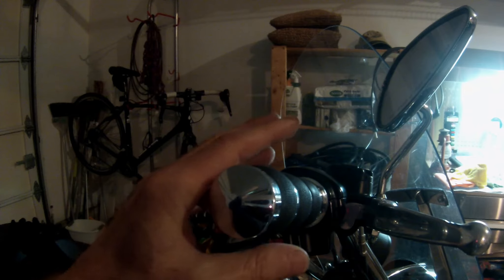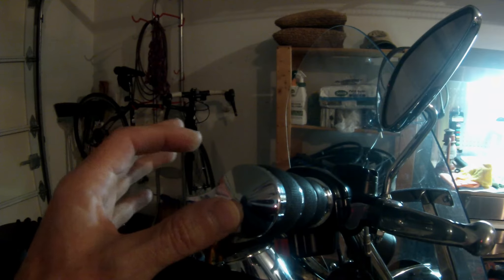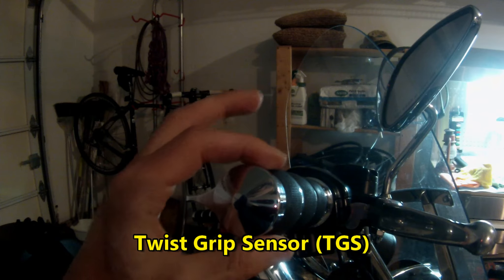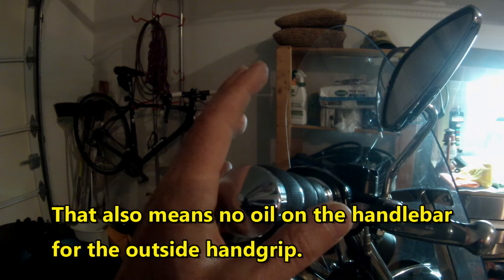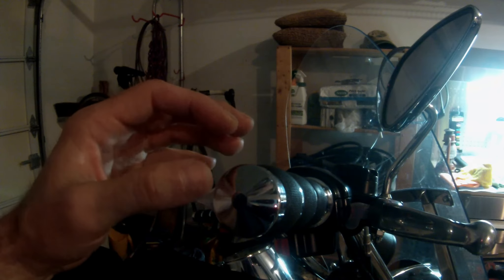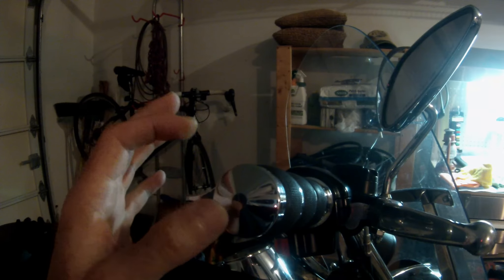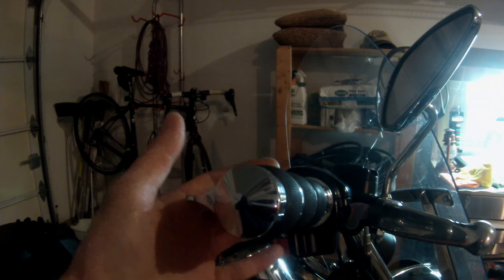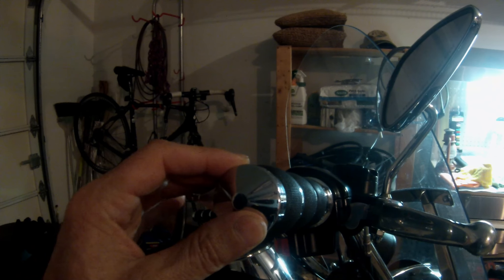Sticking Throttle | Electronic Throttle Control - ETC | Ride By Wire | Throttle Grip Sensor - TGS